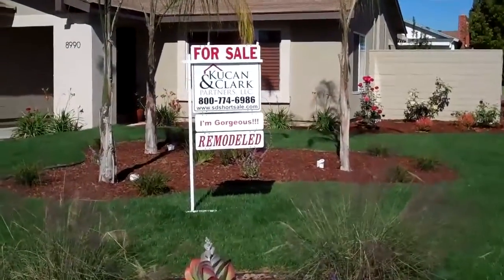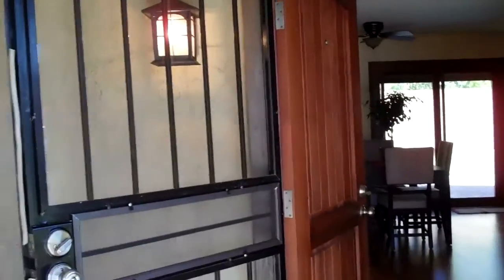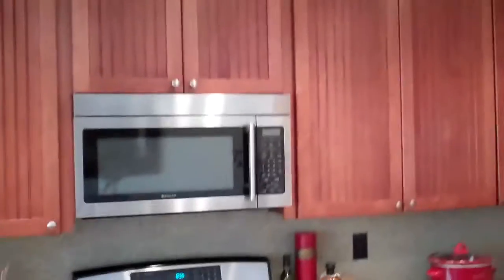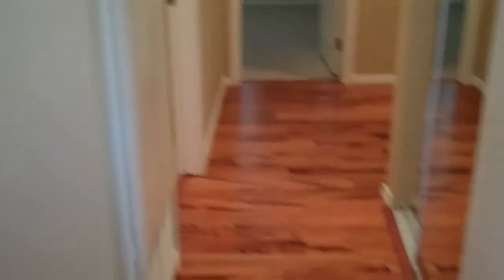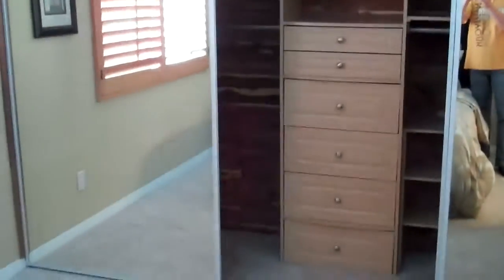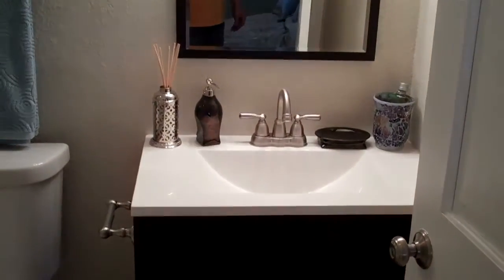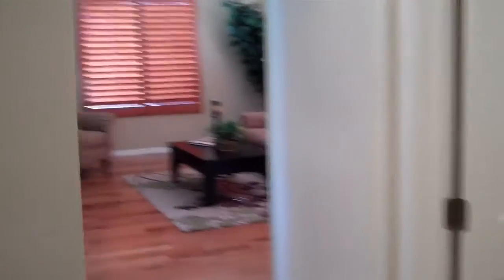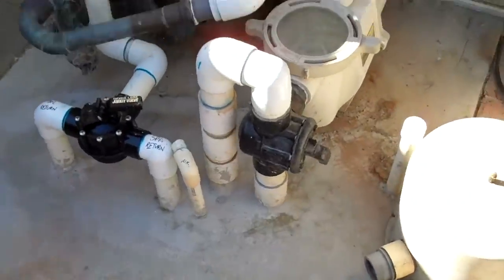Stop Foreclosure Short Sale San Diego Completed Rehab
Kucan & Clark Partners, LLC. are Short Sale Specialists that help homeowners stop and avoid foreclosure by negotiating the short sale in San Diego and because we are also the buyer, we purchase all of our short sales with cash and closed on this one on 9/29/10. We decided to rehab, improve the value and resell for a profit. We used none of our own money or credit for this fix and flip. Stay Tuned while we take you on a journey with us as we travel down the path of what investors do, how business owners run a profitable company and what it means to be true entrepreneurs. We will be documenting every one of our rehabs and our short sale business as we grow. for more info on how we can help you or your friends and family stop and avoid foreclosure.